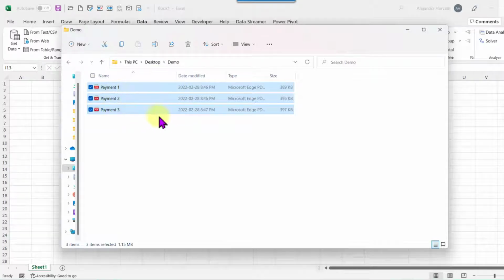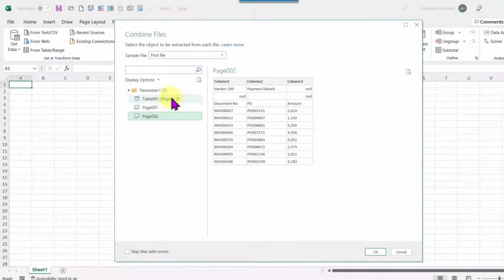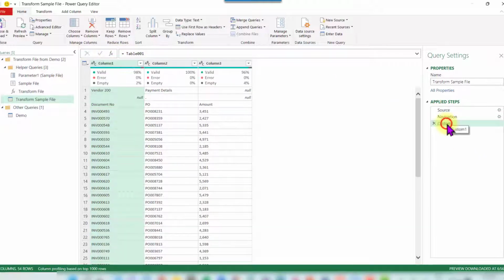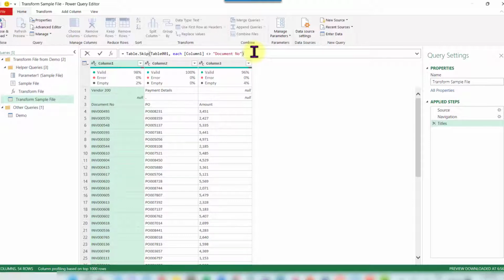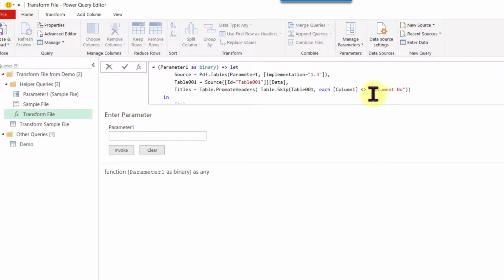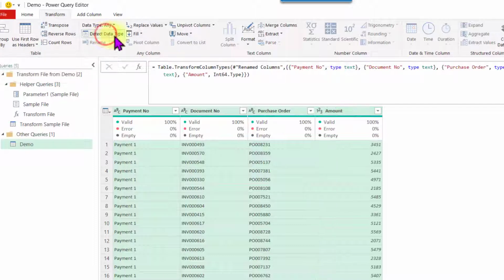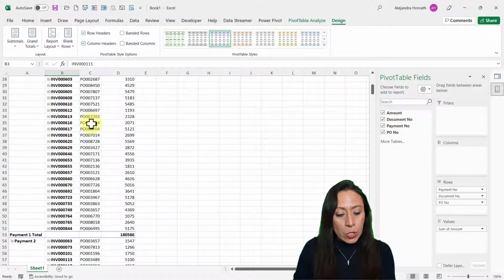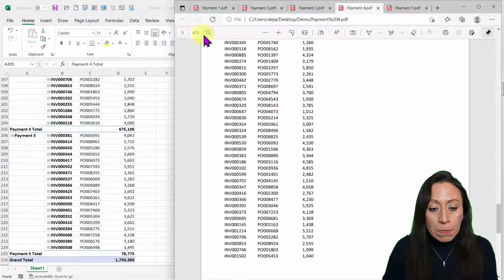Consolidate PDF Files and Dynamically Remove Unwanted Top Lines With a Function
This week I will show you how to dynamically remove unwanted top lines, using a M function.

We will also consolidate several pdf files into a table and into a pivot table.